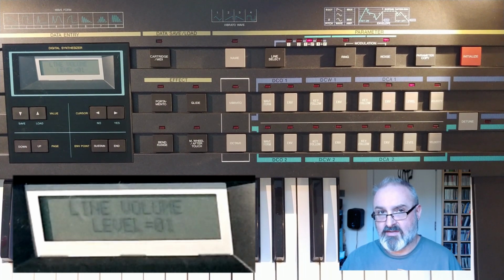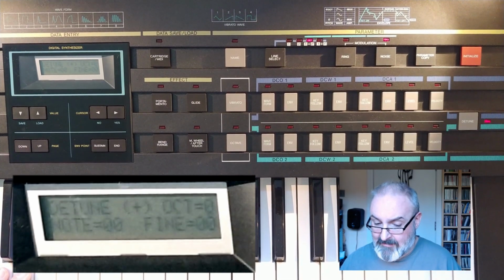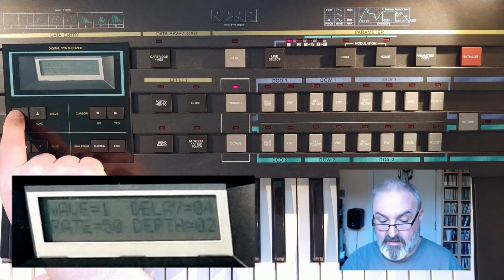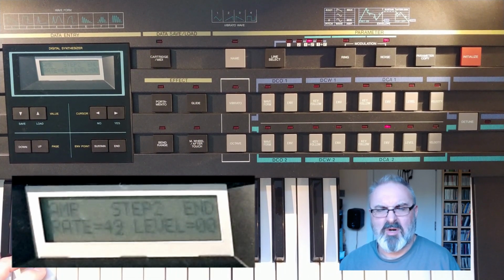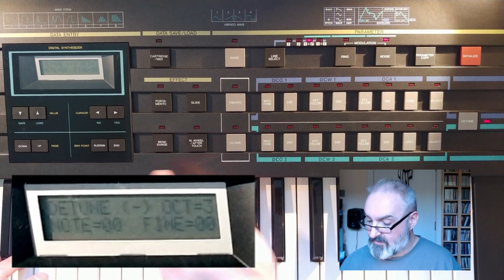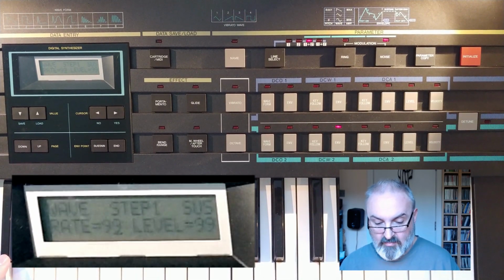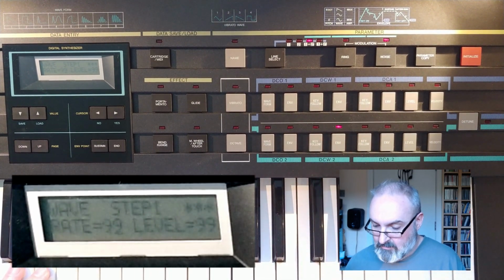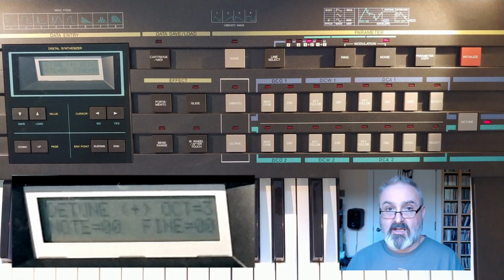Casio CZ-1 Phase Distortion Synthesizer - Part 5 - Noise Modulation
This time looking at noise modulation.